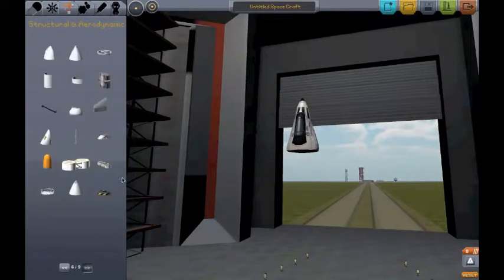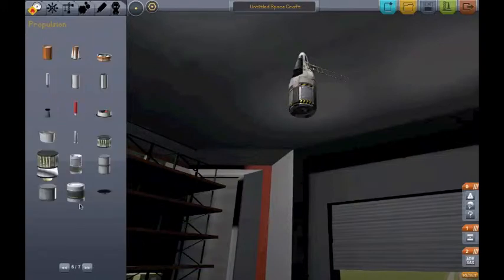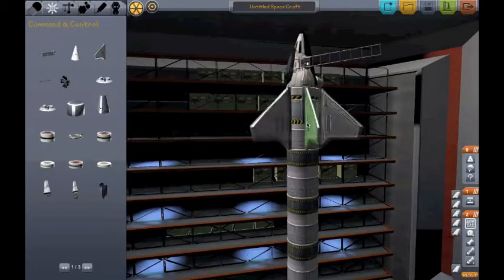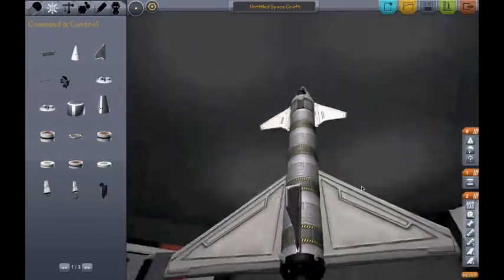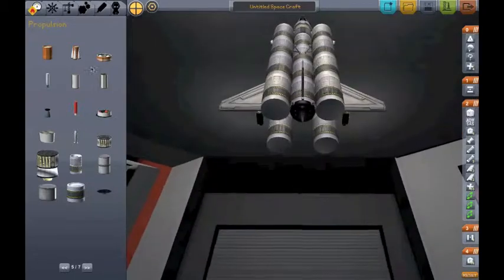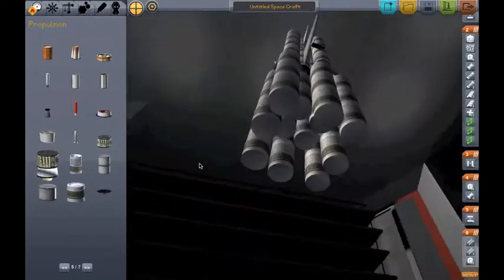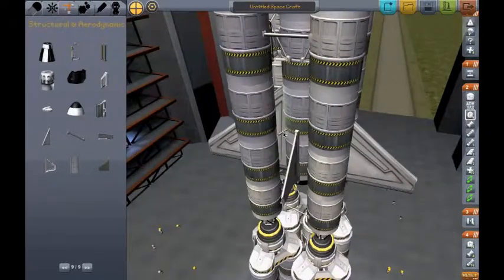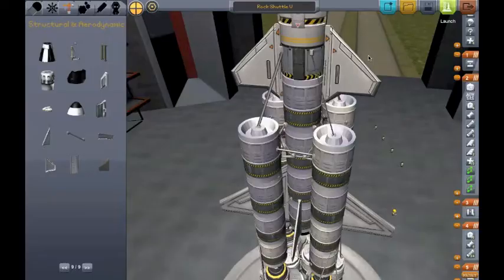KSP-Ep1- Building a Shuttle to Minmus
I have been searching YouTube lately for a tutorial on how to build a shuttle to minmus and i could not find one, so, I made one myself!, I am making a series on Kerbal Space Program and stay tuned for how to get to minmus with this design of space shuttle!

I do not own this game or take any credit for it, SQAUD 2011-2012 own the rights to this program.